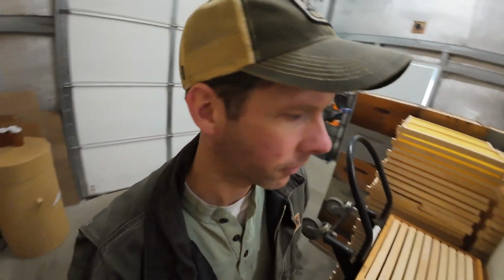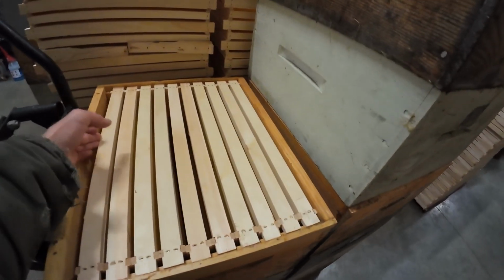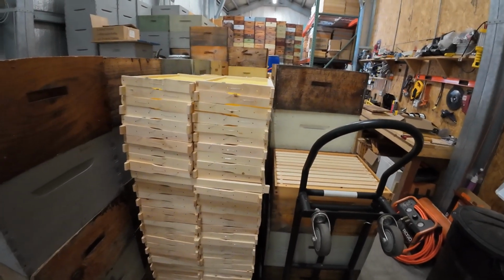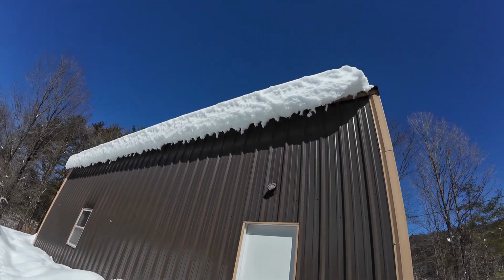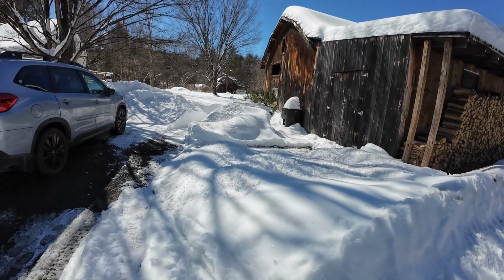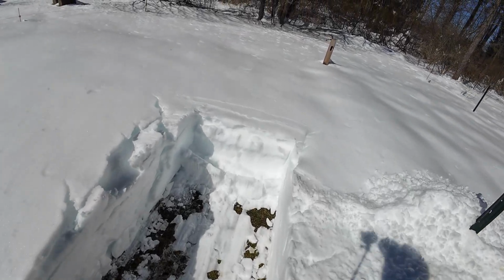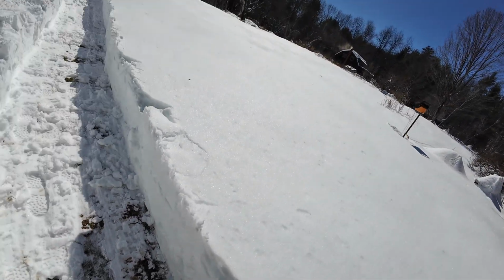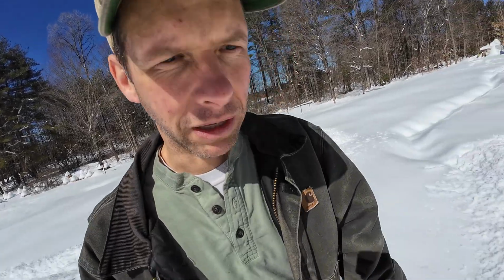Ealy spring snow.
We got some early spring snow! ( 30 + '' ). Finishing up getting all my frames and foundations made & ready to go. Bees are beginning to brood up. It's a game of wait, wait, wait. go!